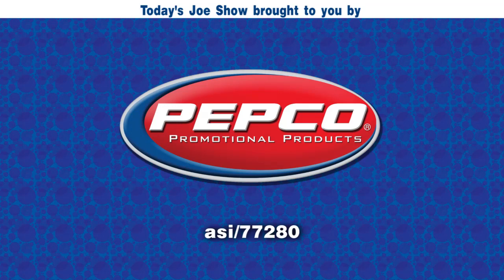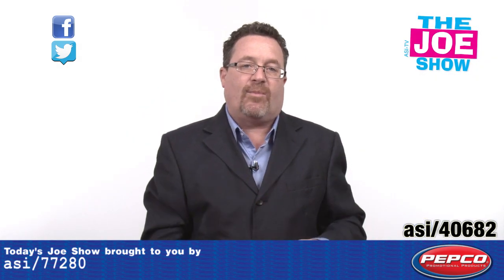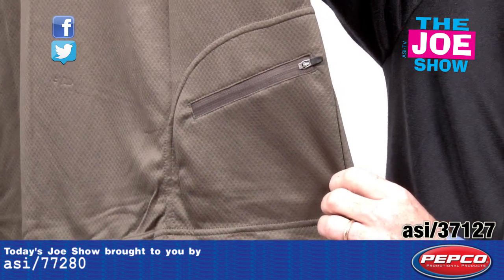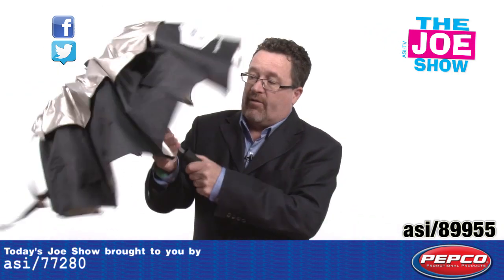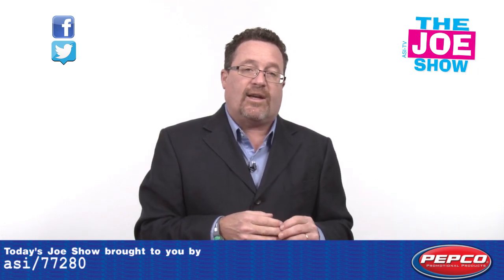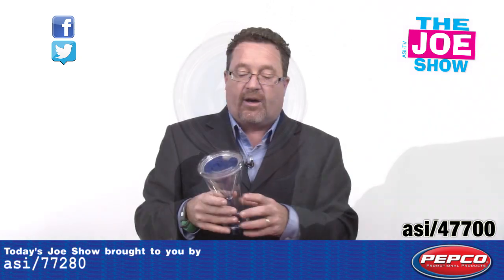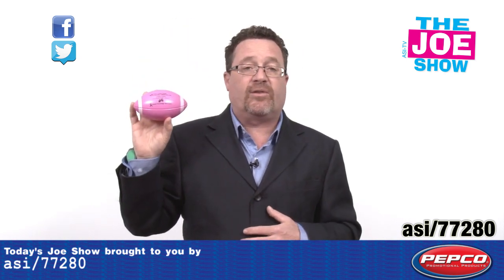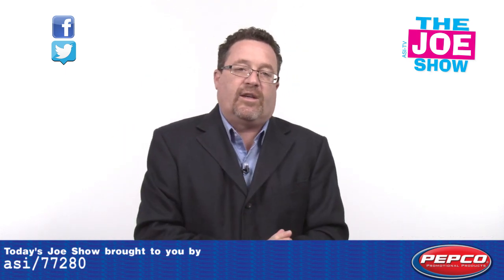Falling For New Ideas - The Joe Show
In this episode of The Joe Show, Managing Editor Joe Haley shows off several items that’ll bring creativity to upcoming campaigns. Looking for daring drinkware? How about a perfectly pink sports product? Have any clients with a sweet tooth?